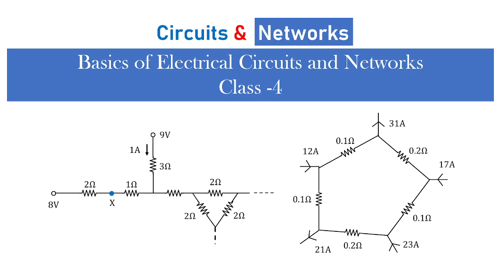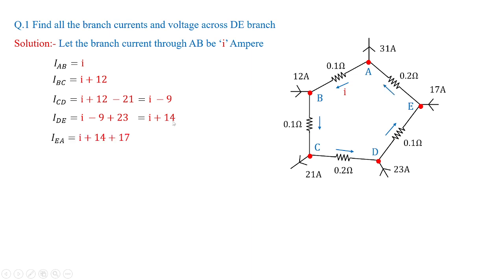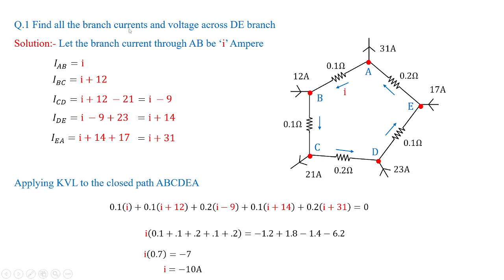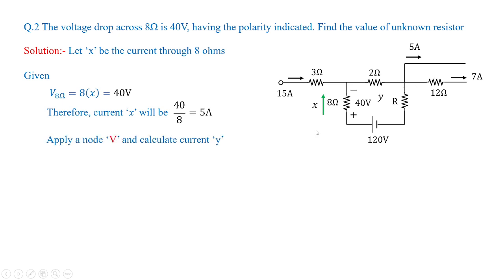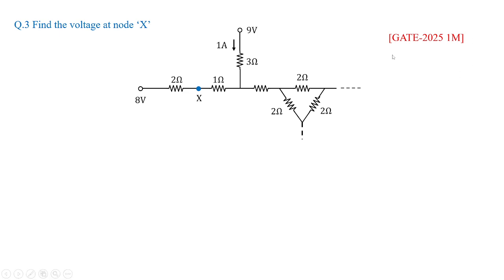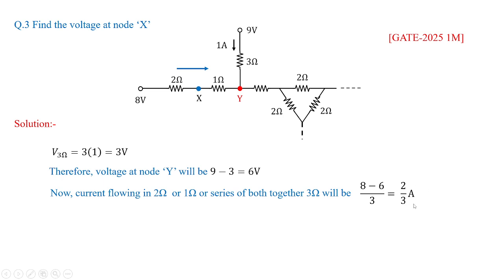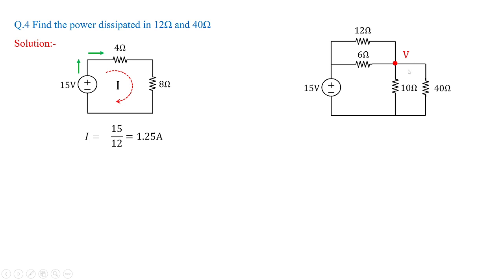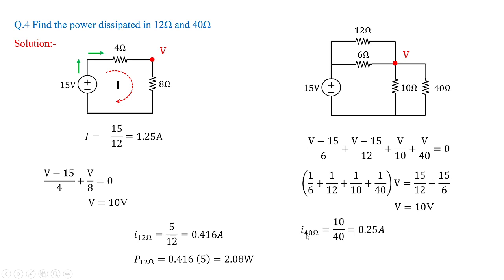How to solve Kirchhoff's current law? How to solve problems related to node and mesh analysis?